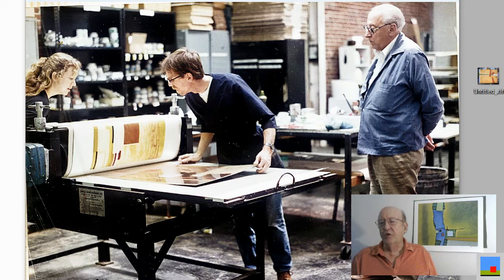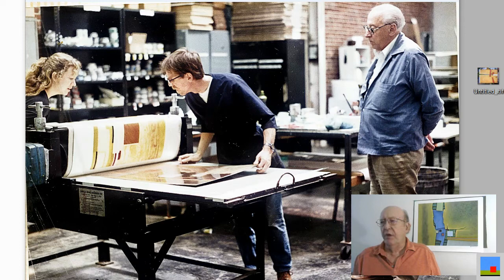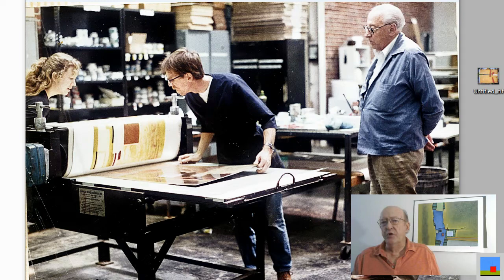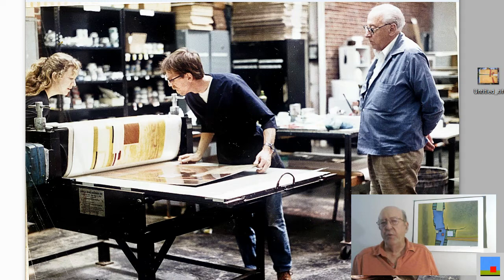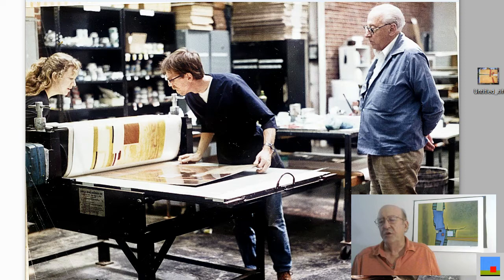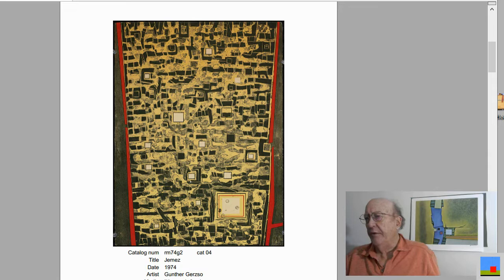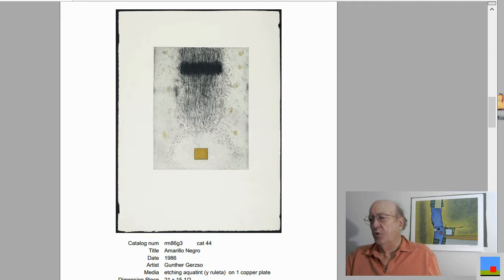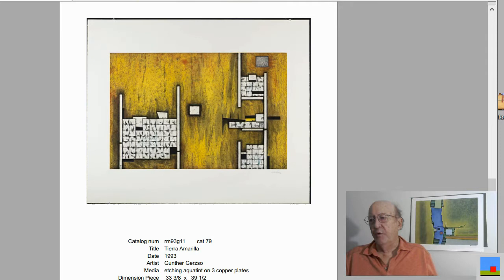What is a Gunther Gerzso Print?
Introduction in English on Gunther Gerzso prints and how they were produced. It covers topics of types of prints, editions and how they differ from prints from an ink jet or laser printer. A few examples of Gerzso prints are included.